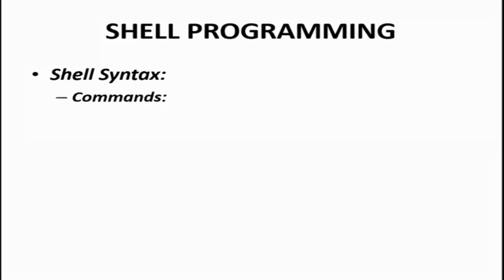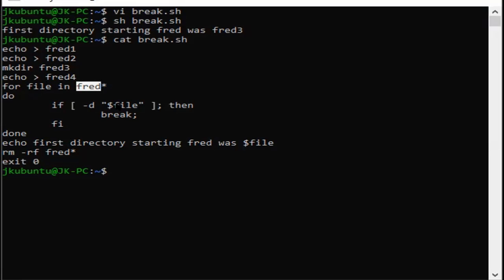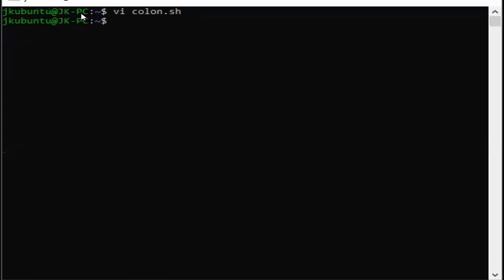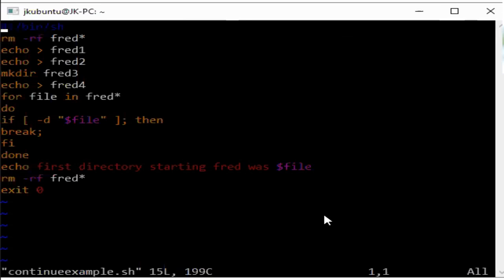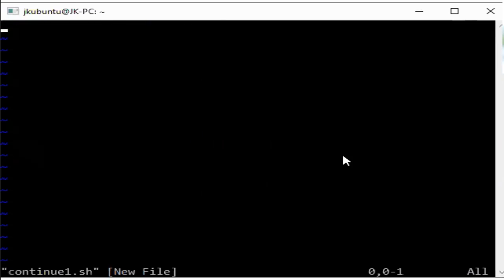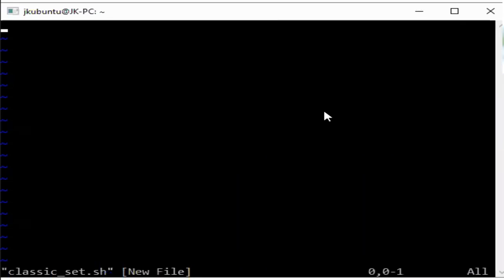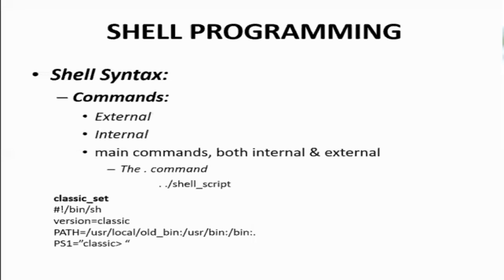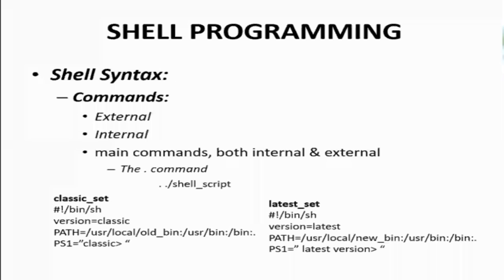Commands Internal and External Commands break, continue, colon, dot command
Commands - break,colon, continue ,dot, echo, eval, exec,exit, export, expr, printf, set, shift, trap, unset commands